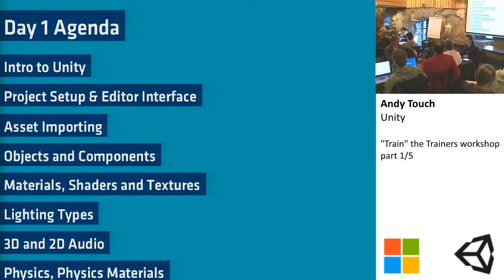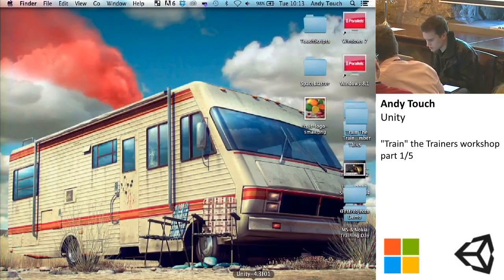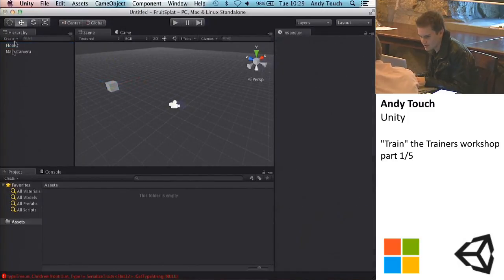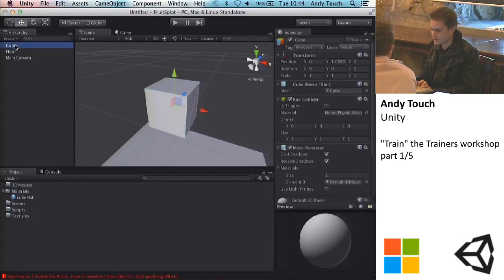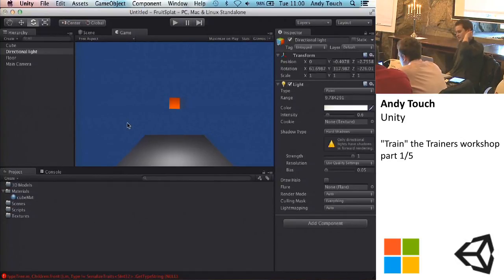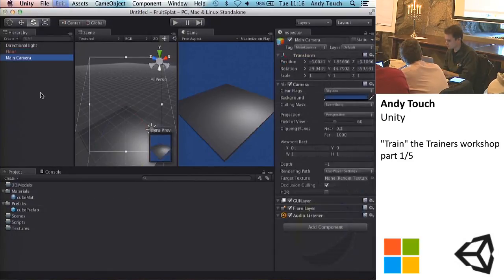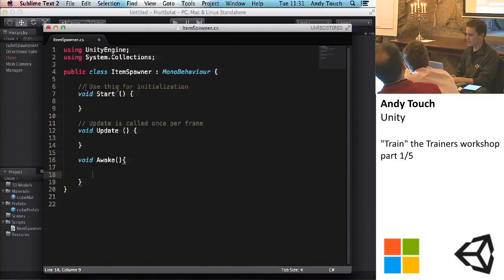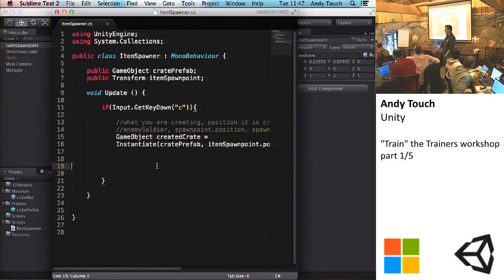Andy Touch, Unity, "Train" the Trainers workshop 1/5